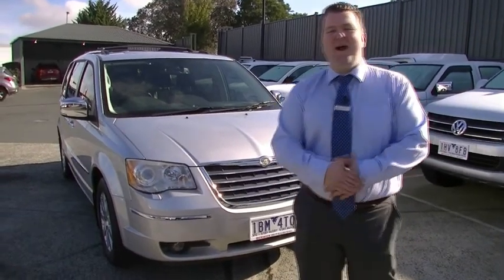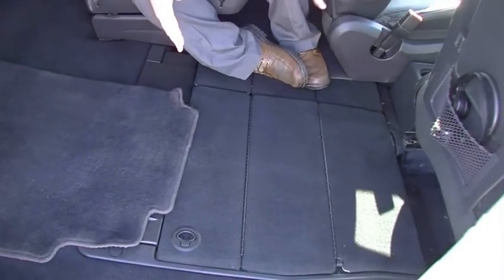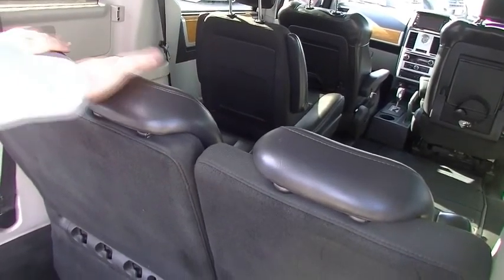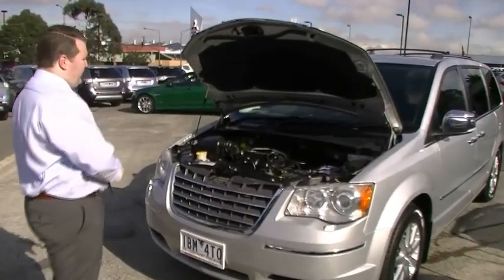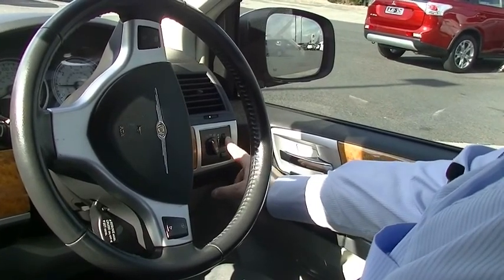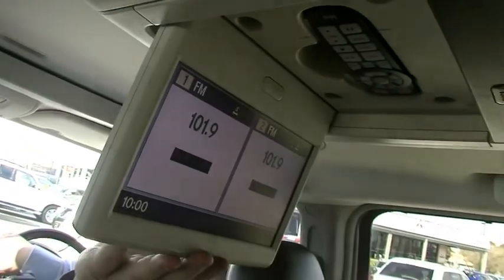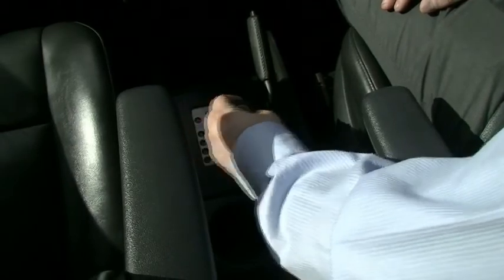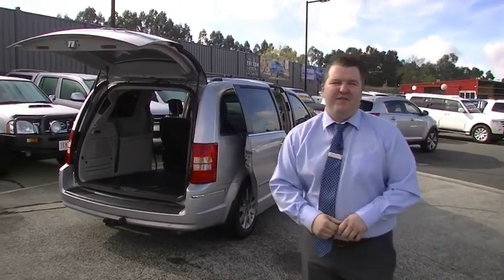B5461 - 2008 Chrysler Grand Voyager Limited Auto Walkaround Videod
A video walkaround tour of the B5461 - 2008 Chrysler Grand Voyager Limited Auto Presented by Marc Hoffmann Used Car Sales at Berwick Mitsubishi,